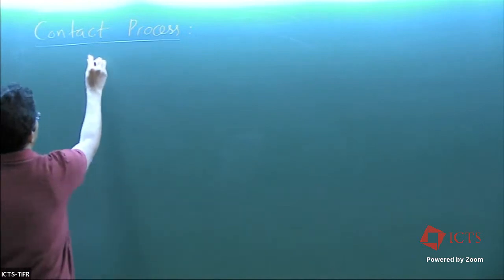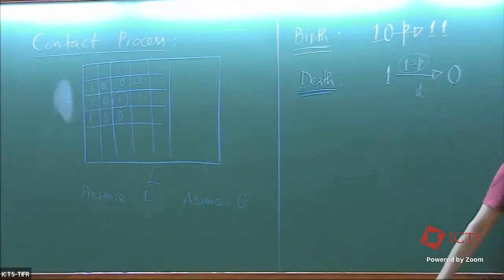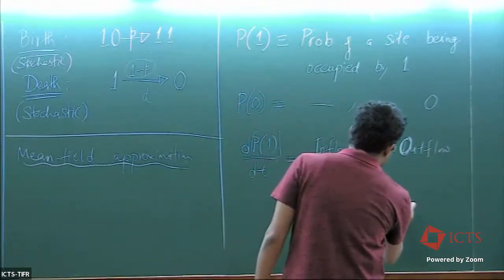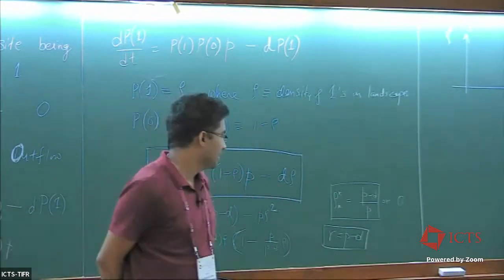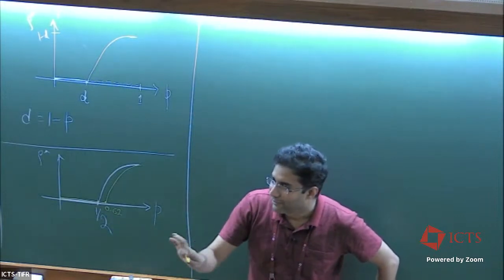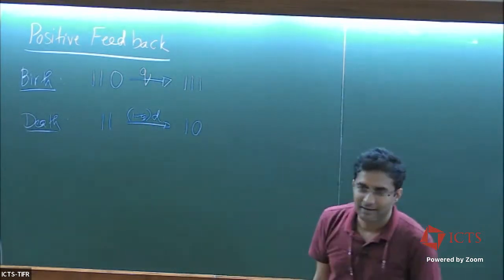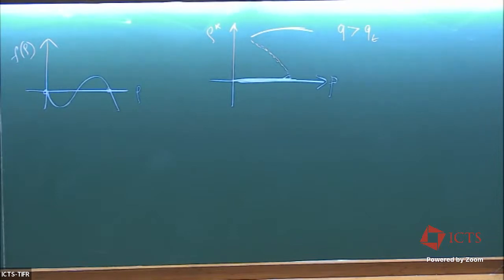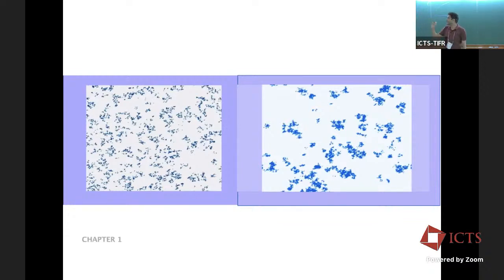Tipping in Spatial Systems (Lecture 3) by Vishwesha Guttal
PROGRAM

ORGANIZERS: Partha Sharathi Dutta (IIT Ropar, India), Vishwesha Guttal (IISc, India), Mohit Kumar Jolly (IISc, India) and Sudipta Kumar Sinha (IIT Ropar, India)

0:00:00 Tipping in Spatial Systems (Lecture 3)
0:01:20 Contact Process
0:03:52 Birth
0:07:19 Death
0:10:06 Mean-field approximation
0:33:06 Positive Feedback
0:35:21 Birth
0:36:10 Death
0:45:21 Chapter 1
0:53:59 Q&A